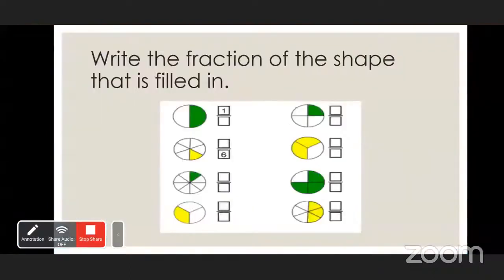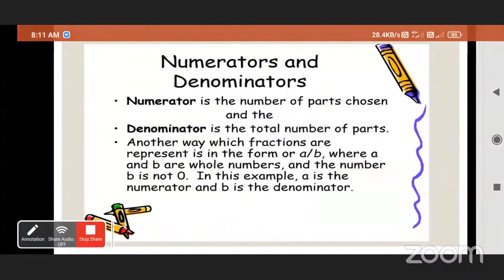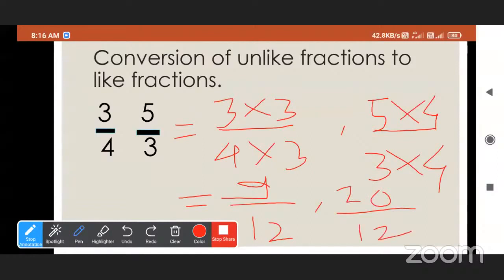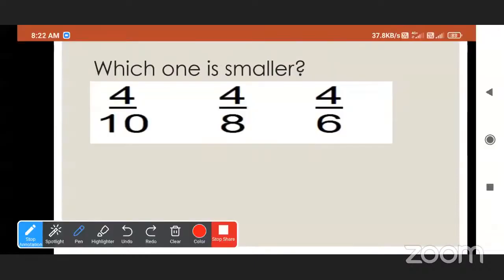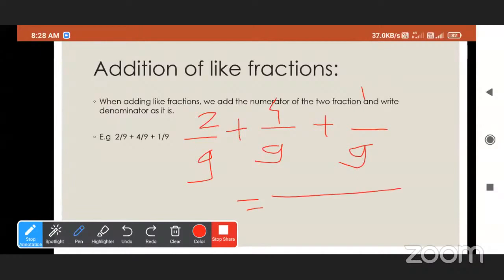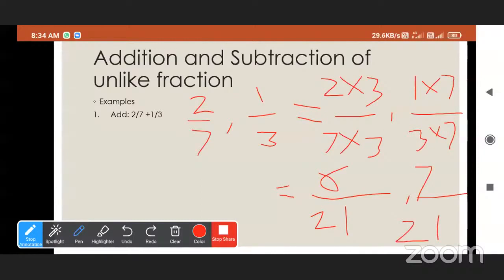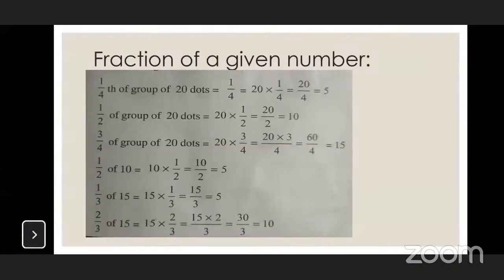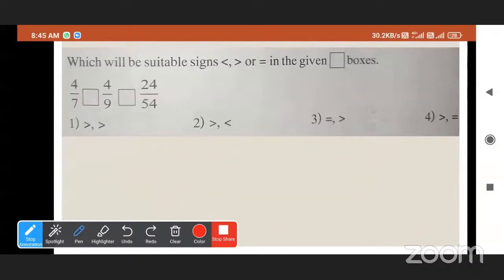Std 5th | Maths I Fraction .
Subject : Scholarship Maths
Lesson/Unit No: 3.Fraction
Textbook Page no. 277 to 286
Lecture Topic : Vulgar Fraction (comparison, addition, subtraction,)

Name of the school : Mumbai Public School, Dharavi Kala Killa
Teacher: Avinash G. Bhoye

Channel Nodal Officer: Mr. Ratilal Kisan Burungule

Headmaster/Headmistress : Mrs. Pushpam Mary Paul
Administrative Officer: Mrs.Snehlata Dumbre.
Beat Officer: Mrs. Asmita Kasle
Superintendent: Mr.Ashok Mishra
Dy. Education Officer: Mrs. Sujata Khare
Education Officer: Shri Mahesh Palkar

Sub-topics covered in this lecture:
1. Like and unlike fraction
2.Comparing fraction
3.Addition and subtraction of fraction

Learning Outcomes:
1.Students will be able to identify like and unlike fraction
2. Students will able to compare vulgar fractions.
3. Students will be able to add and subtract fractions.

Credits:
1. Mr. Sharad Kurade (Nodal BO)
2.  Smt. Pushpam Mary Paul HM Kala Killa English UPS school (Nodal HM)
3.  Smt. Manpriti Kaur Anand , R. S.Nagar  Mun English School ( Nodal HM)
4.  Mr.Ratilal Burungule (Asst. CNO’s)